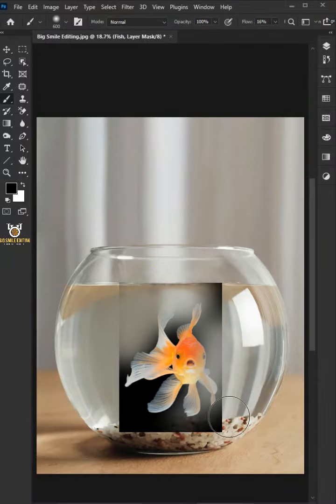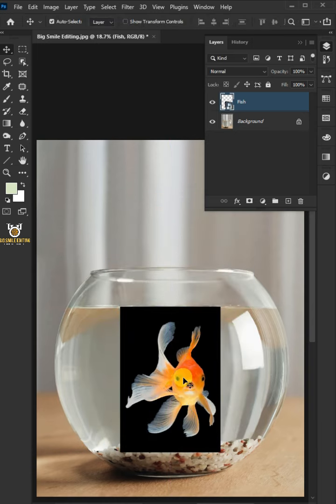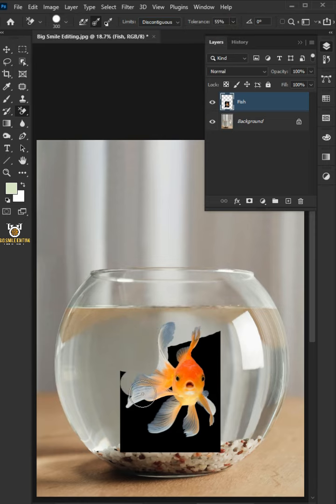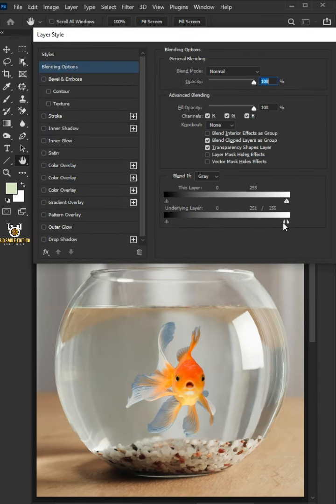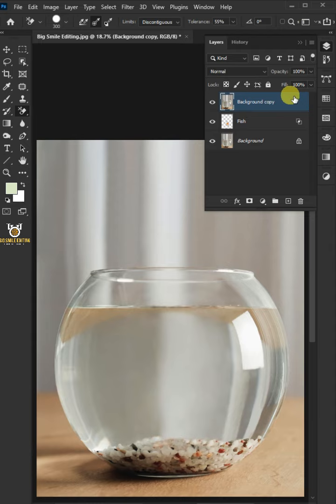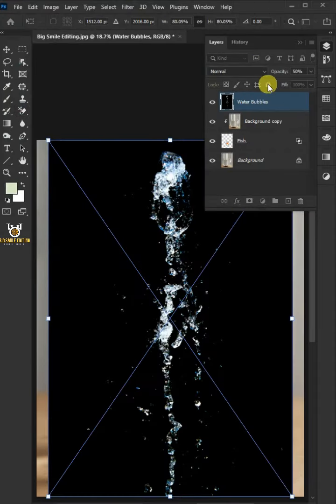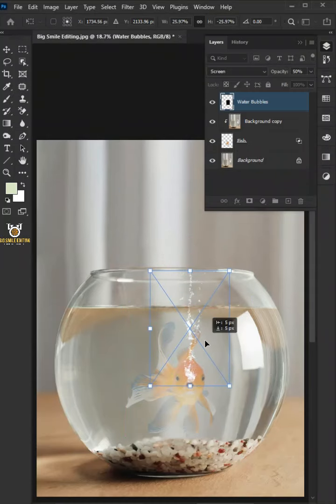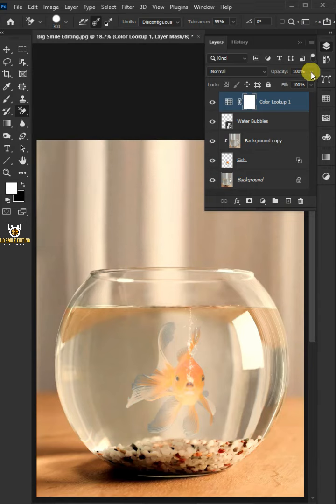Gold Fish in a Fish Bowl Photo Manipulation - Photoshop Tutorial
In this video, I'm going to show you how to make photo manipulation goldfish bowl in adobe photoshop

How to Turn Black Skin to White in Photoshop